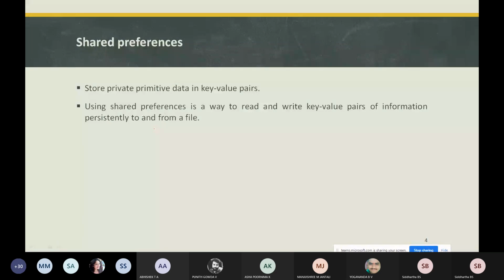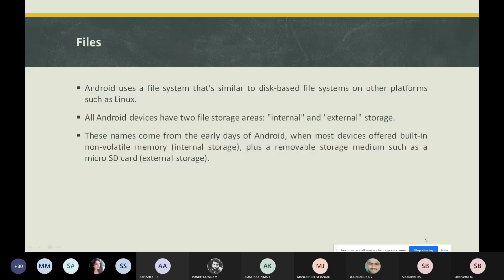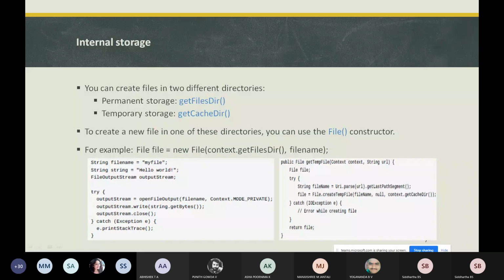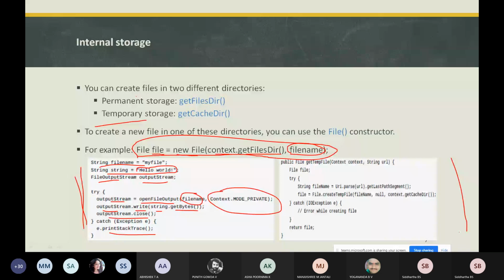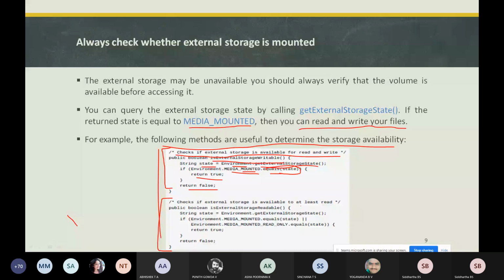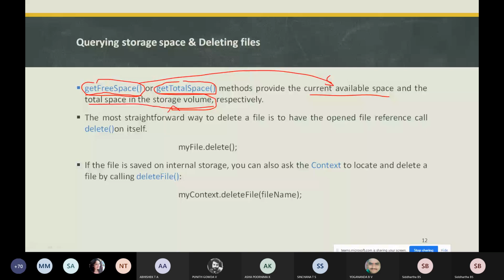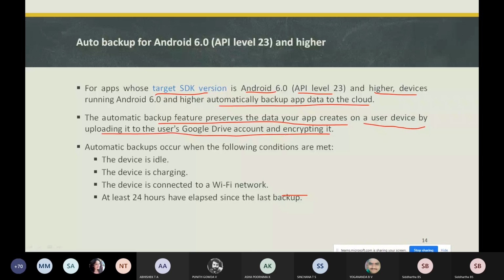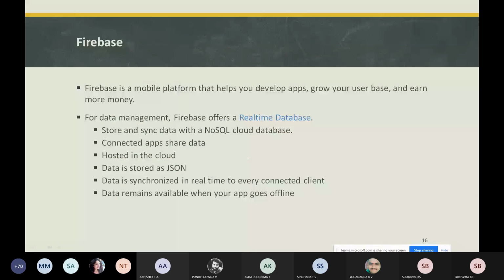Storing Data - Mobile Application Development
In this video we will learn basic concepts of Shared Preferences, Files, SQLite Database, Other storage options, Network connection, Backing up app data & Firebase.